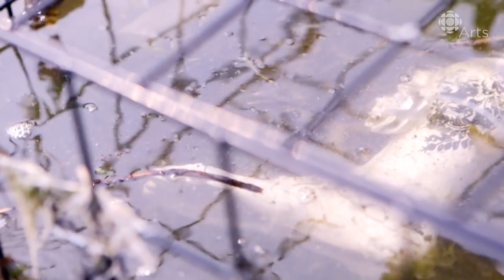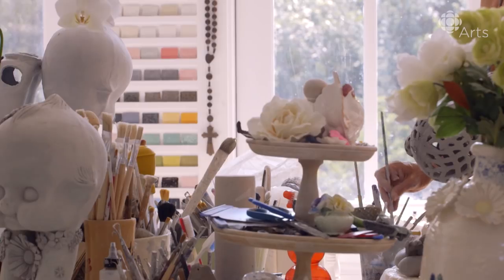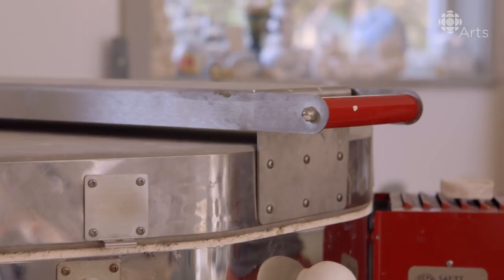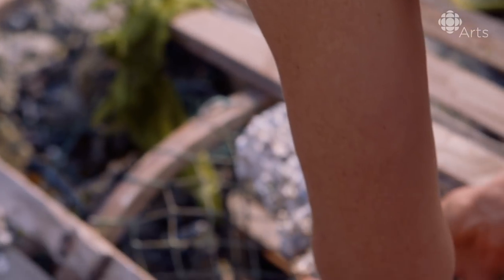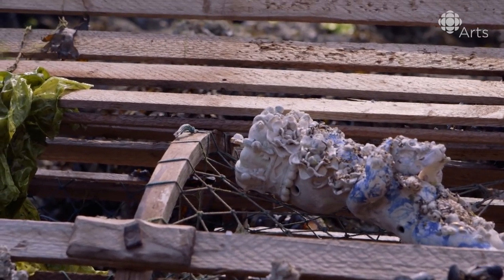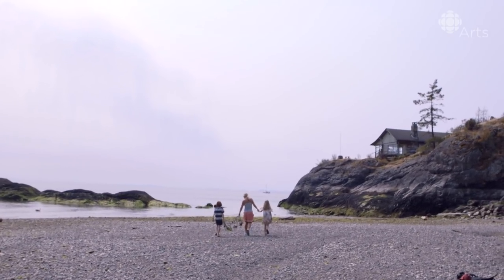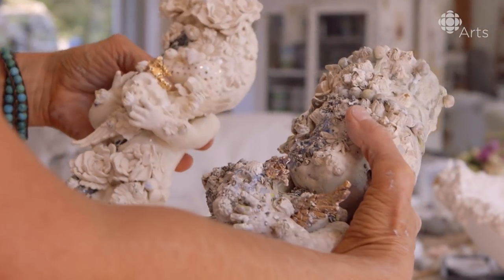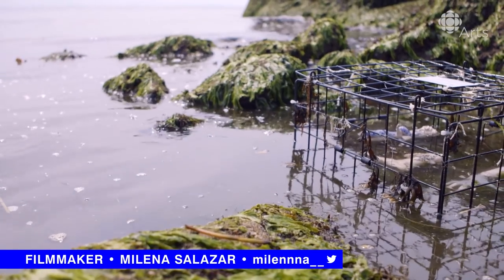She literally drowns her art to get barnacles to grow on it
For her latest project, Susannah Montague is stepping out of her studio and collaborating with the ocean.

When Bowen Island, B.C.-based artist Susannah Montague was growi​ng up, her family would travel to Scotland to visit relatives who owned an antique shop. She would spend those summers studying vintage objects like Dresden dolls and blue and white porcelain in the shop — an experience that now deeply informs her intricate ceramic wor​k.

Using these traditional methods but with a contemporary twist, her pieces combine natural and fantastical elements to conjure a whimsical world of cherubs, dolls, butterflies, skulls and animals. "I think my style is influenced by my childhood and watchin​g my children grow up," she says. "It's full of the daydreams that we have as children, and the nightmares of a childhood, captured in the scary and the beauty of these pieces."

In this video, Susannah Montague talks about the process of letting outside forces step in to her work, and how it's allowed her to let go of her perfectionism and let nature use its own creative power.